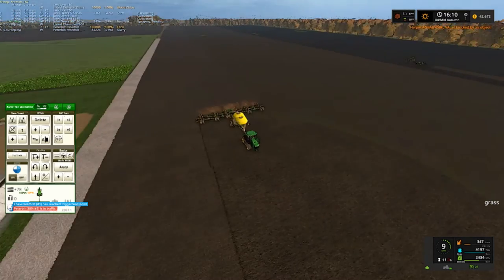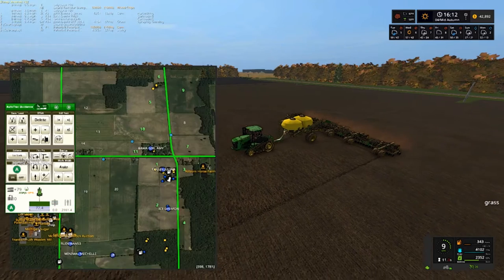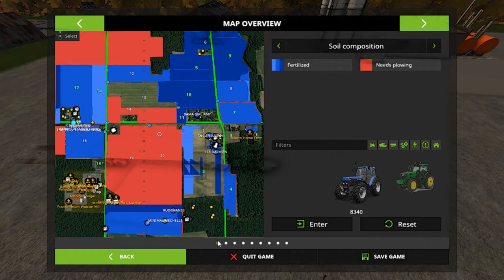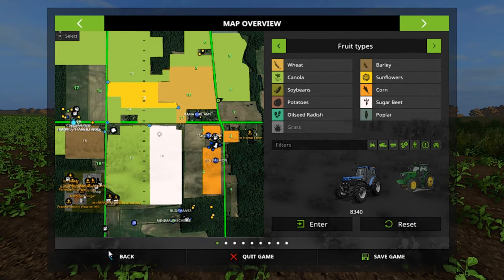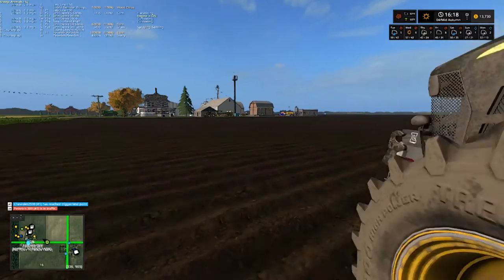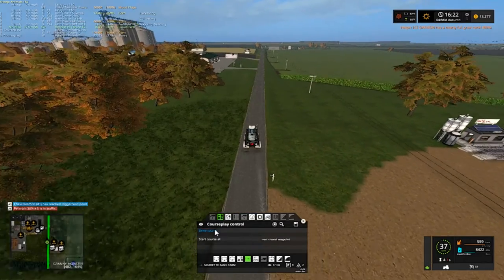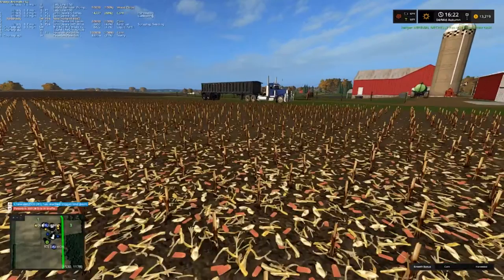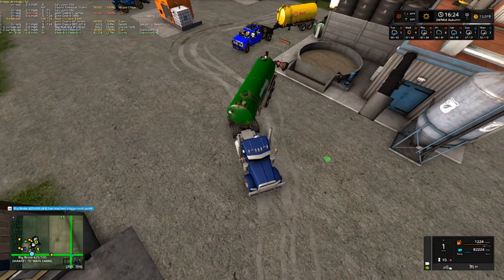Let's Play Farming Simulator 17, Blake Farm Ep 45, With Mr Blue!!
Fan Mail:
Tommy Miller
15 Trailer City Road
*Moosehead Honk*